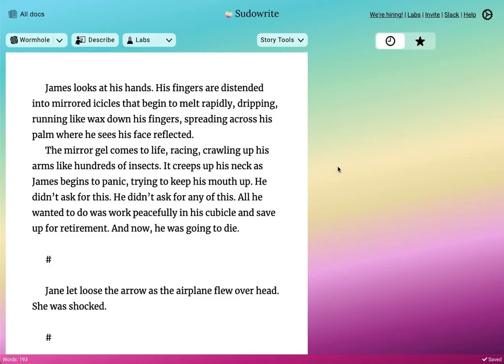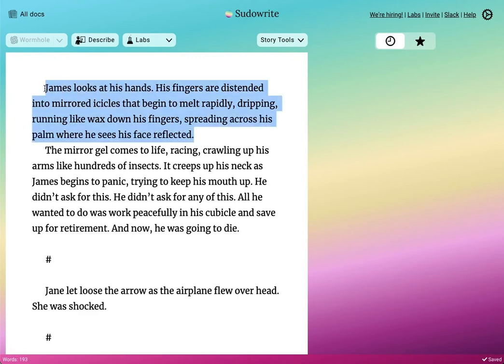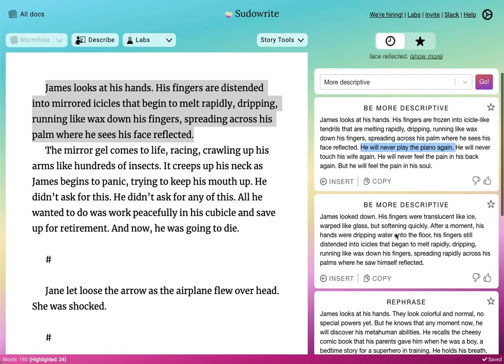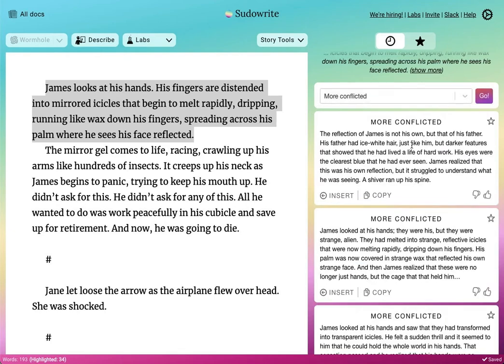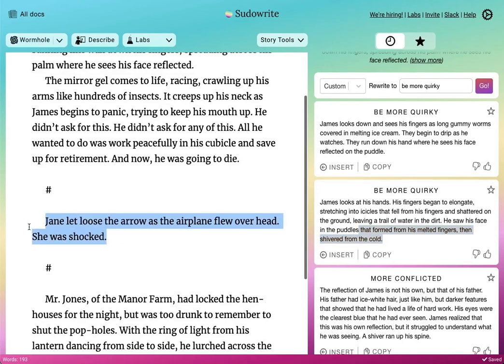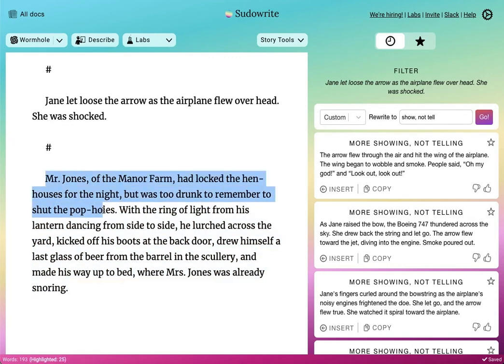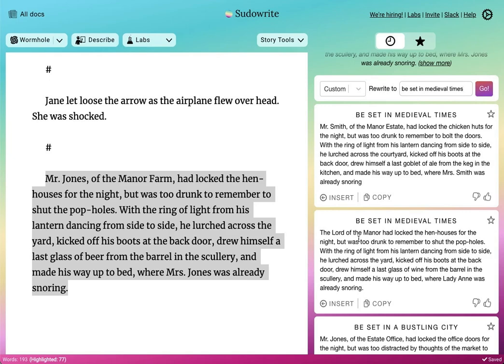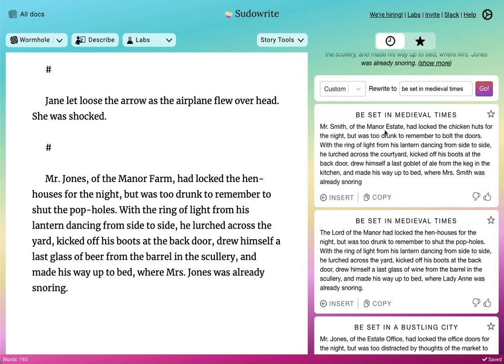Filters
Learn how to use Filters to rephrase or rewrite passages in your story.

Try Sudowrite!